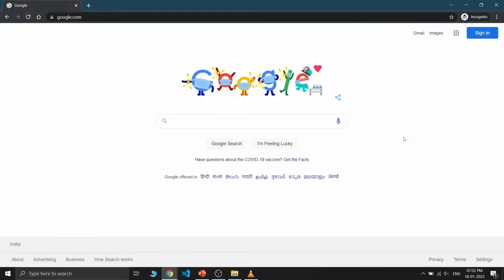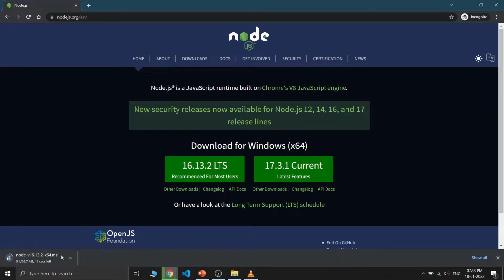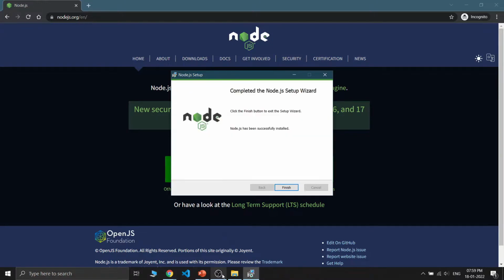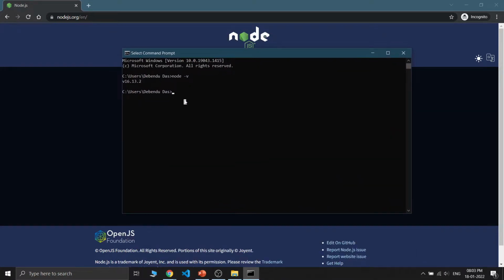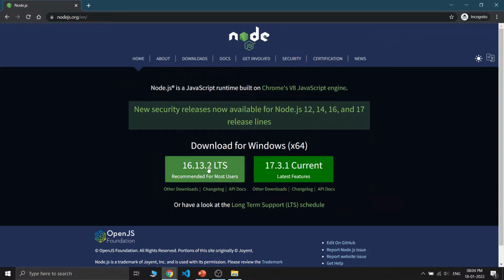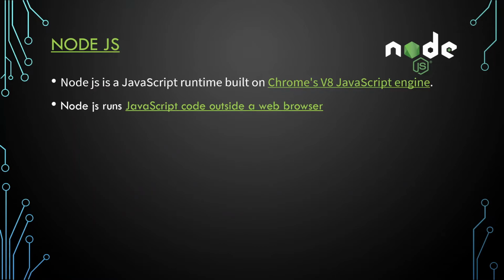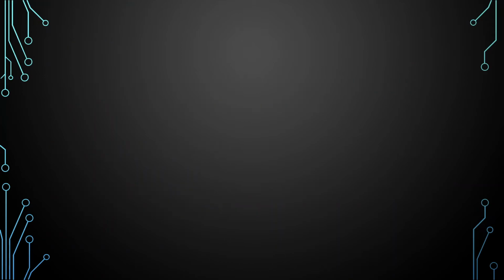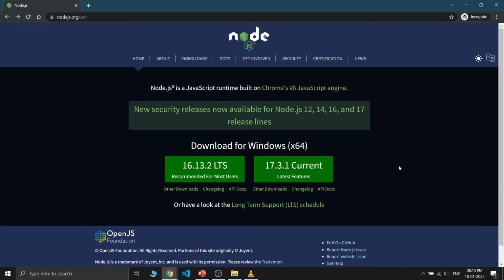Installing Node.js and NPM in Windows | Discussion On Node.js & NPM | Complete React.js Course 2022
Installing Node.js and NPM in Windows and Discussion On Node.js & NPM.
2nd Video of Playlist Complete React.js Course 2022